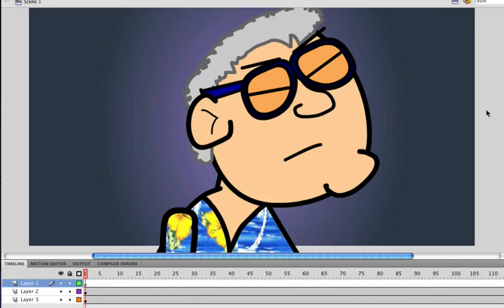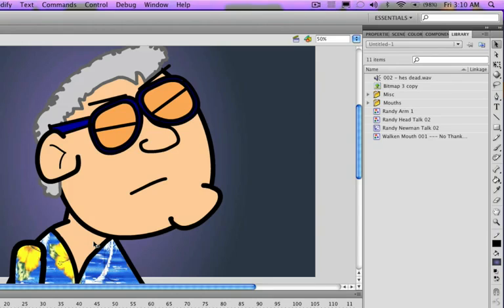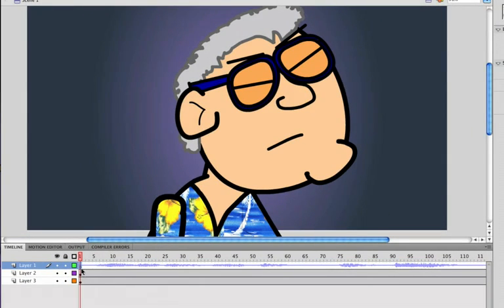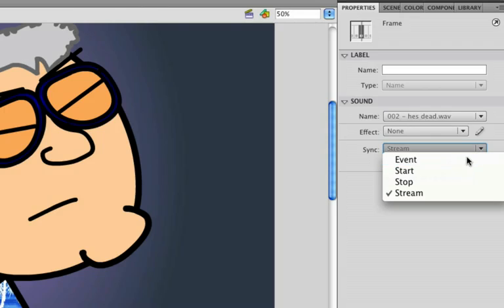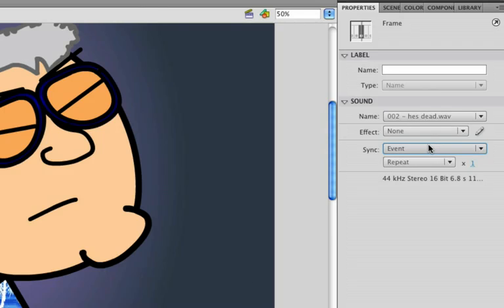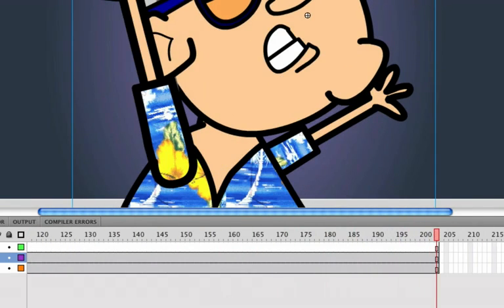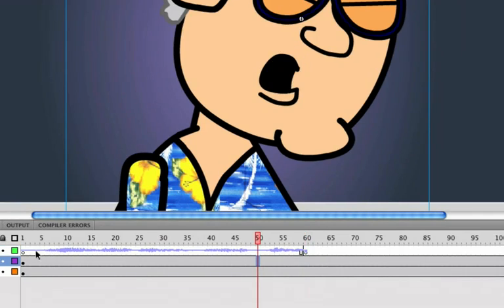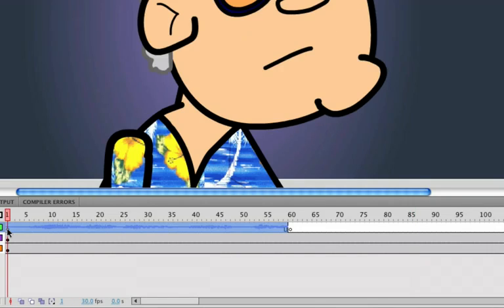Adobe Flash Tutorial- Introduction to Sounds2.flv